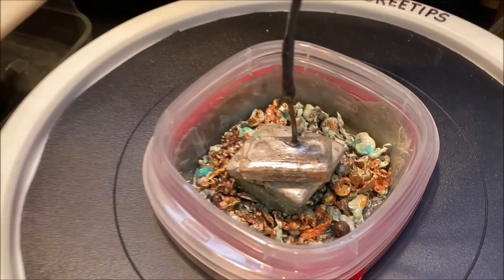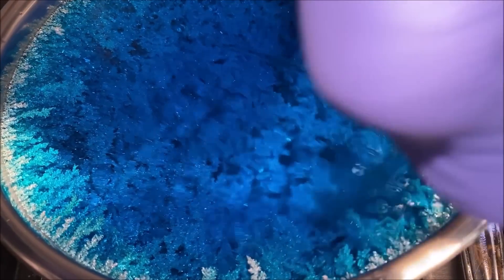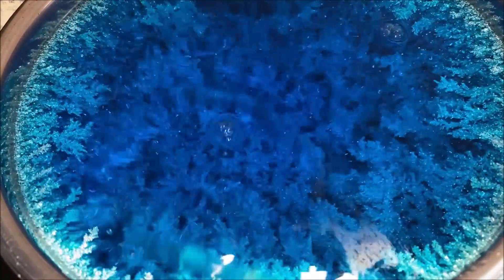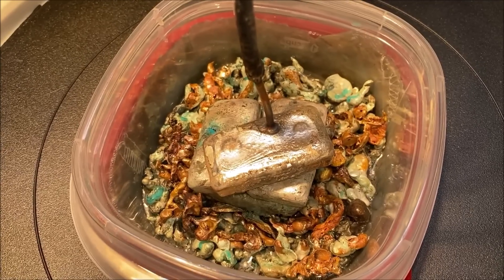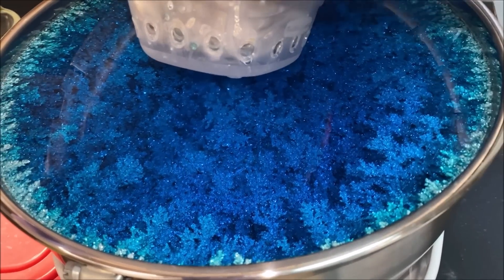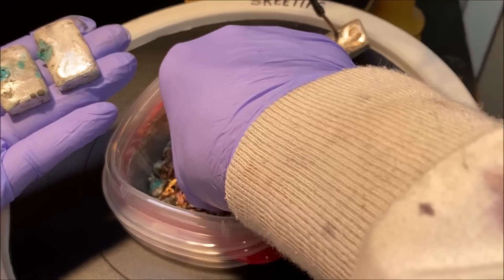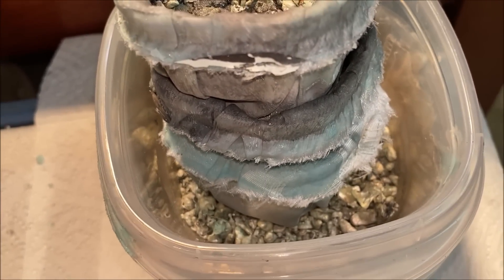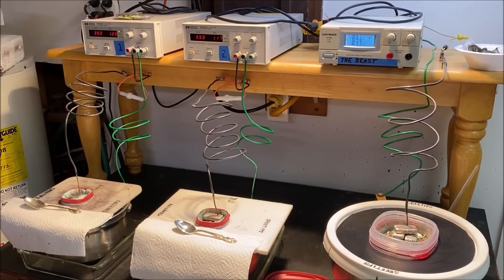Silver Cell Day 14 Crystal Growth 336 Hours